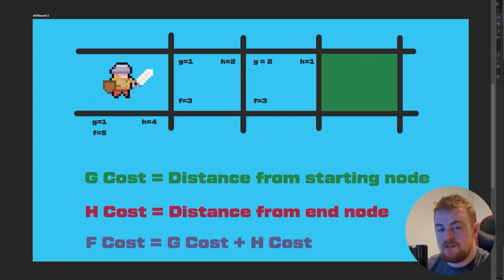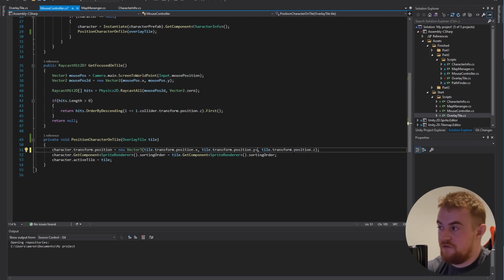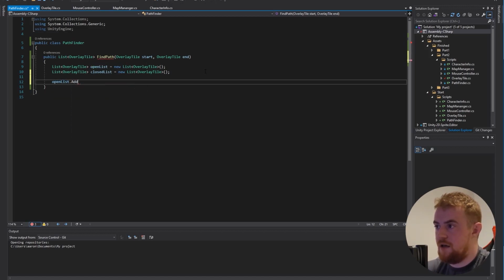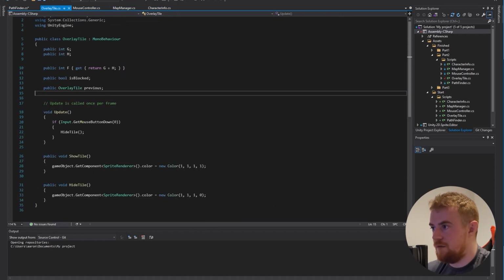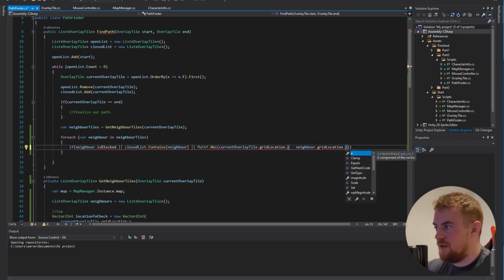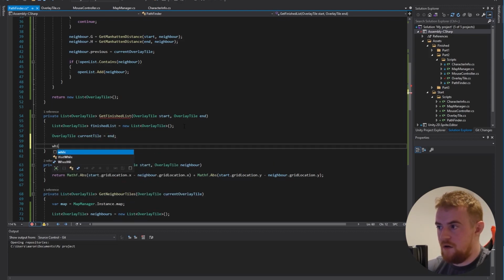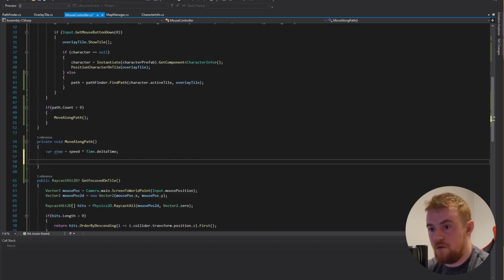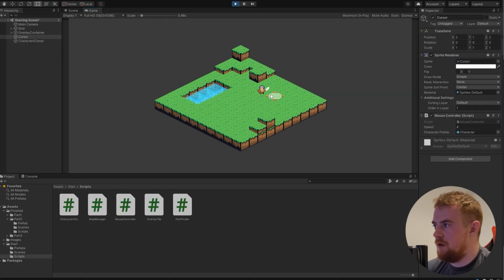Grid-Based Movement With Pathfinding Tutorial: Part 2 - A* Pathfinding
If you want to see some of my stuff for yourself.

Welcome to part two of my tutorial series on Grid-Based Movement with Pathfinding. This part focuses on creating a pathfinding class and getting our character moving around using the A* Algorithm.